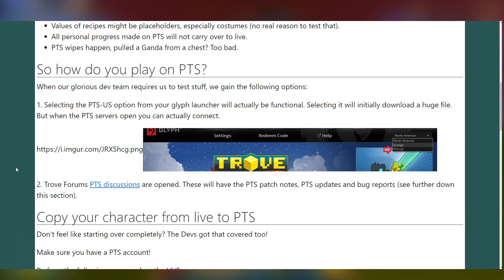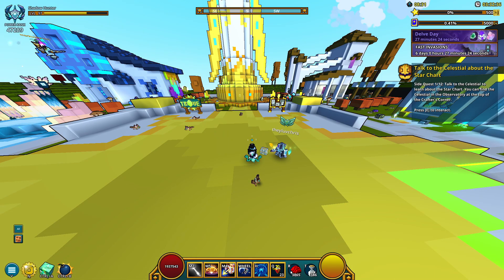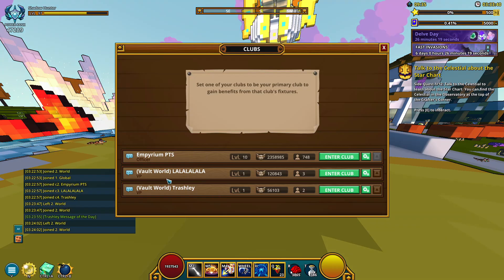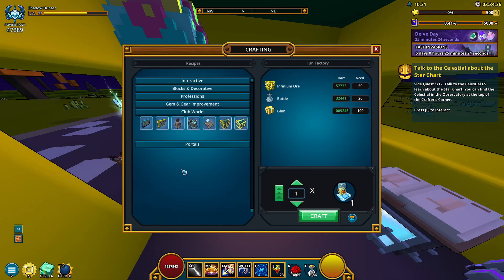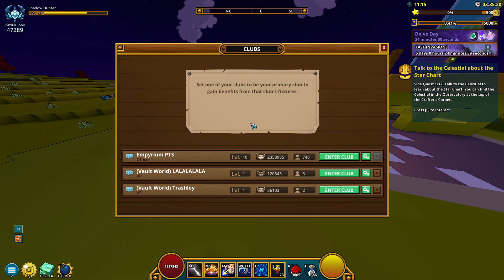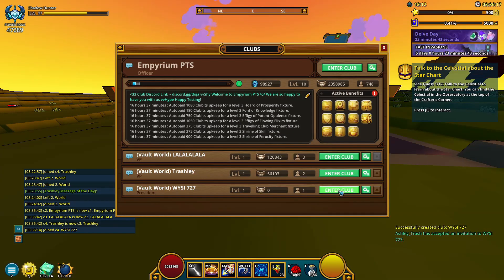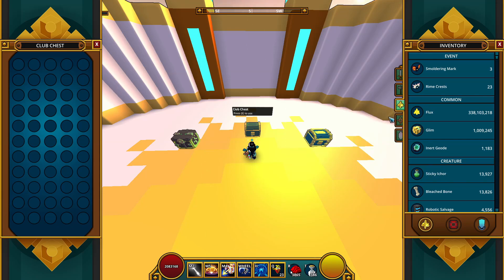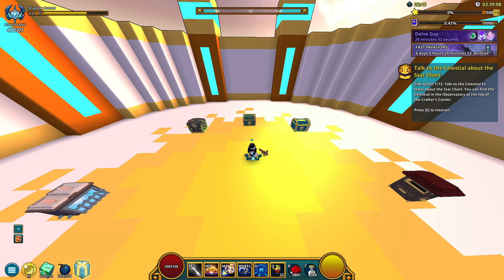How To Duplicate On The PTS For Trove | A Duplication Glitch But Its Not A Glitch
/exportaccount

Tutorial on how to duplicate on the PTS. You must be on pc since you can't access it from console. It's pretty easy, just export your account on the live servers, make a vault club on the pts, put everything in it, then go back to your live server account and export your account again. You'll have to wait like 5-10 minutes but it's not the worst thing. Then you go back on the PTS and put what you want in the vault chest. Just keep repeating and that's it :)